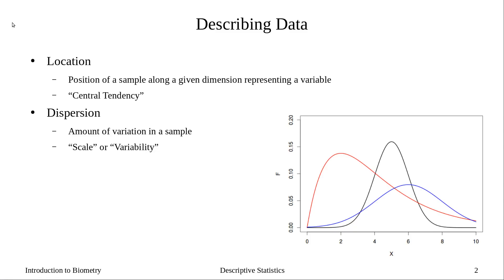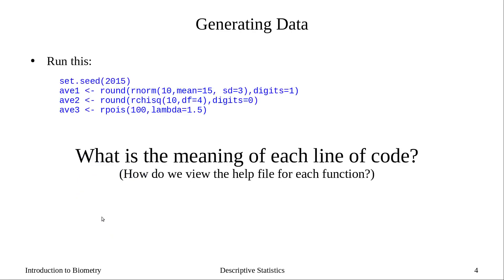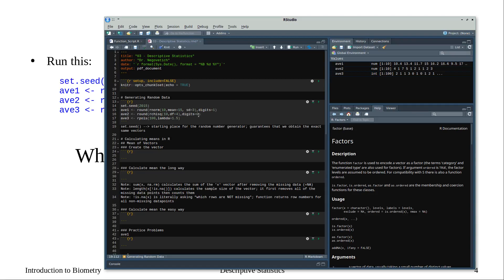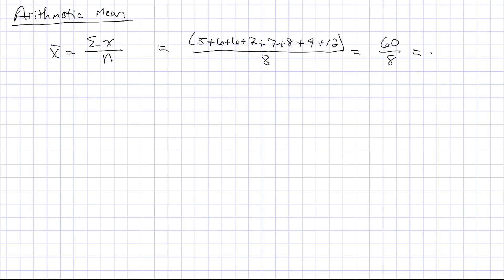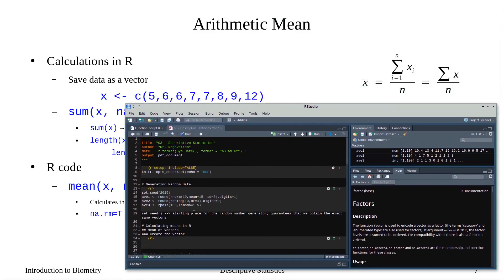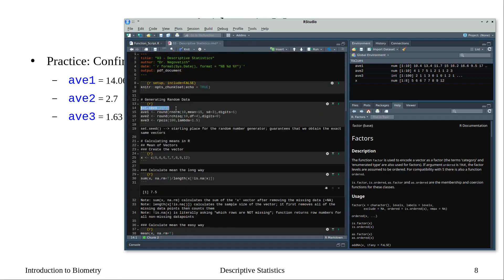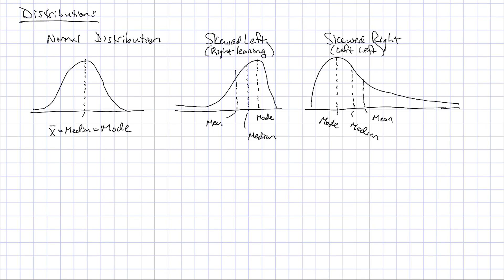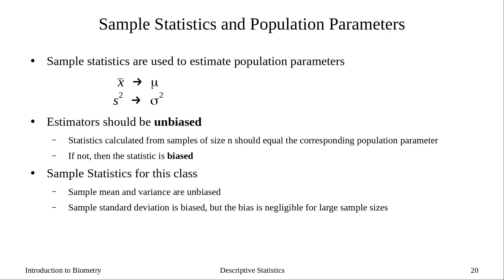03 - Descriptive Statistics: Central Tendency